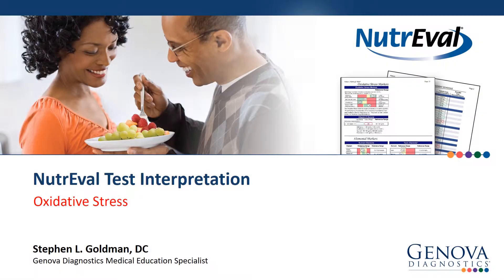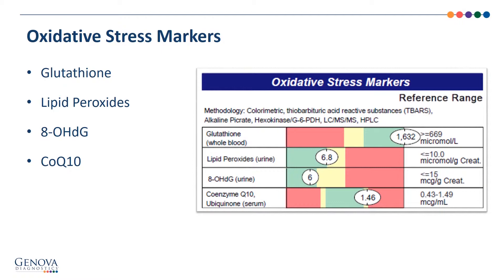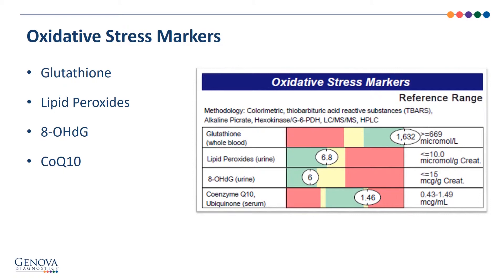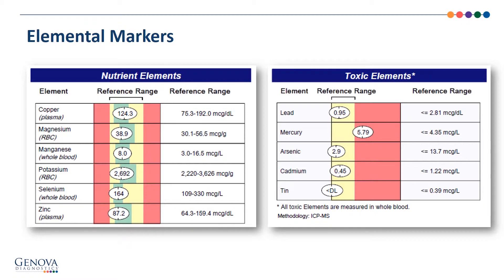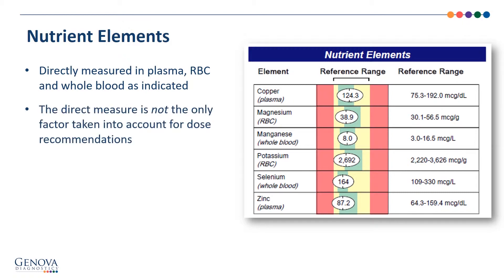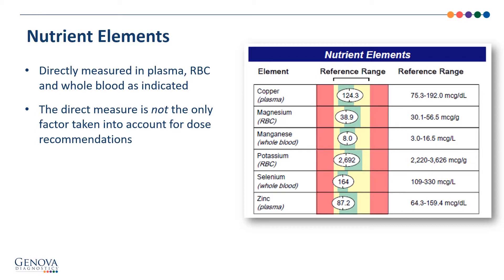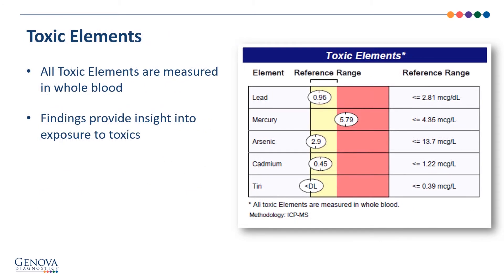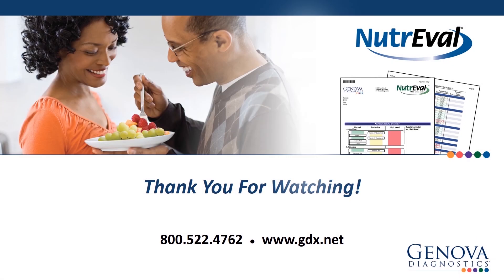NutrEval Test Interpretation (Oxidative Stress)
A detailed review of the Oxidative Stress section of the NutrEval profile by Stephen Goldman, DC (Genova Medical Education Specialist).